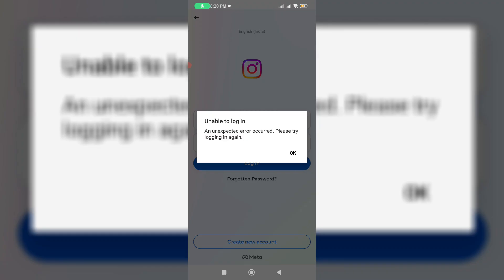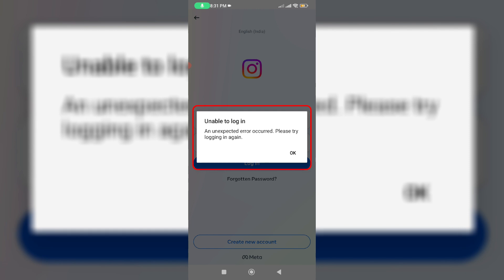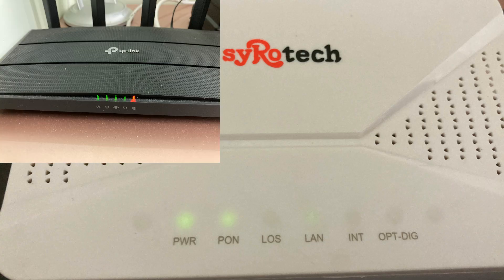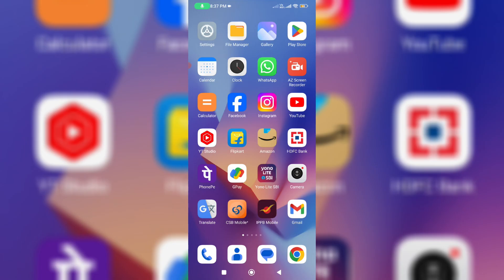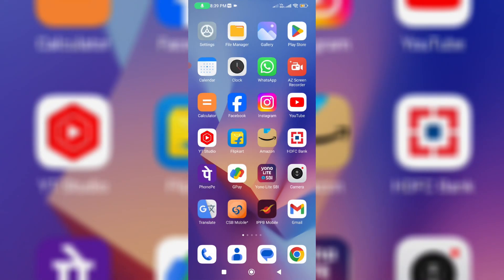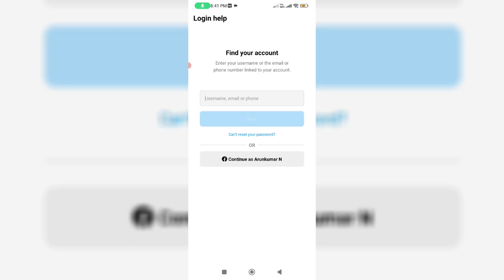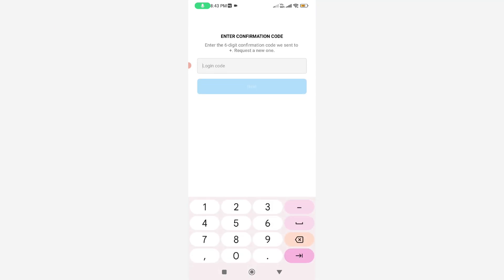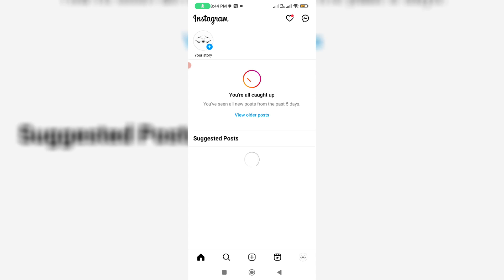An unexpected error occurred instagram | Fix unable to login please try logging in again problem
How to fix instagram unable to login an unexpected error occurred please try logging in again problem solve.

Here i using the 2023 released insta app,but in future 2024 if they release any new update,this help section and settings and privacy location may be varying.

Some user's are having this issue while they try to see the liked posts and other activity by using with facebook login details.

This solution works for all android mobile,ios based iphone,ipad and instagram in laptop or desktop mode.

This video has english subtitle at same time you can translate to kaise kare hindi,tamil,kaise thik kare,bangla telugu,kannada,sinhala and malayalam languages.

Today i get the following one error notification when logging in the instagram account in my new phone :

Unable to log in

An unexpected error occurred.Please try logging in again.

How to solve an unexpected error occurred instagram monetization :

1.One of my subscriber ask to me,why it shows this kind of message and what is the meaning of this issue?.

2.Otherwise what to do if it says this kind of message?.

3.Sometime this error is occurs due to instagram server down issue or if you using this insta in two devices,it shows this kind of message.

4.So anyway if you like to fix this issue,just one time clear that insta app data's.

5.And also one time reset your account password.

6.But if you try to login your account after deactivating your profile,may be it shows same error message.

7.So i hope if you follow this simple steps,finally this problem is solved in permanently.